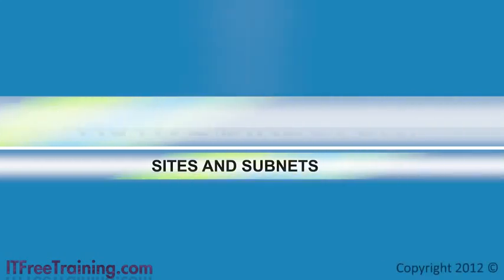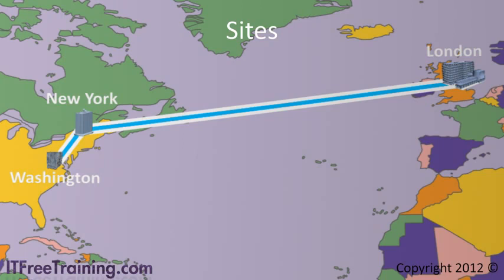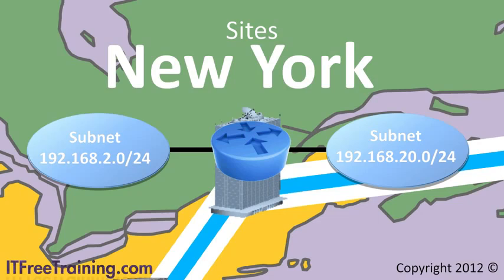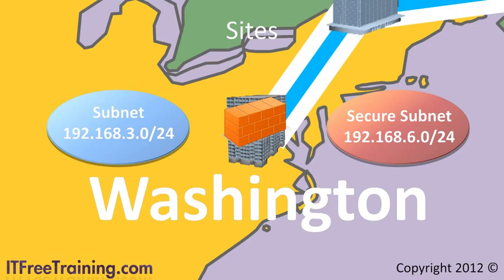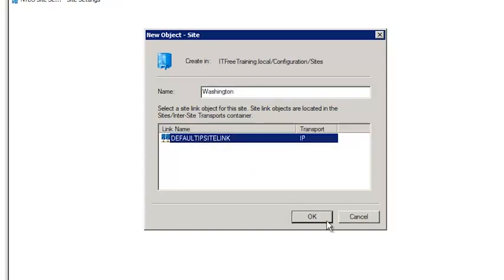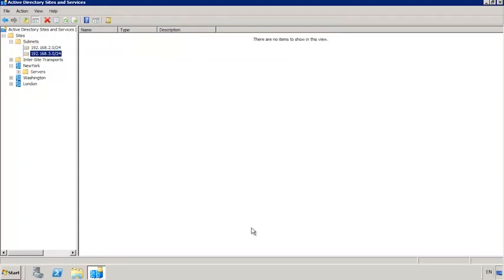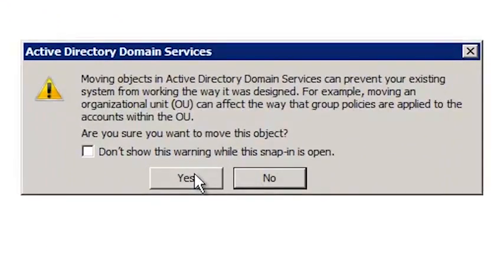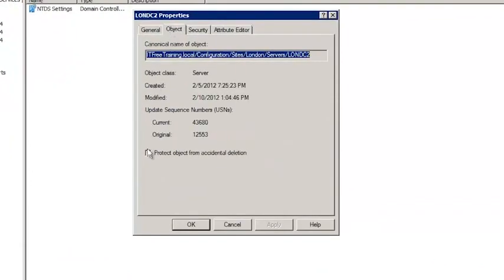20 Sites and Subnets